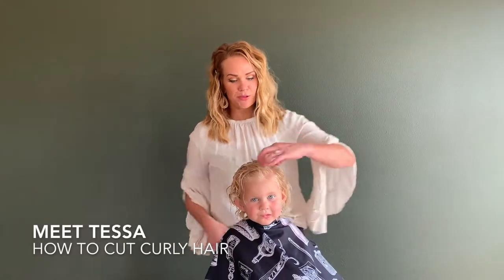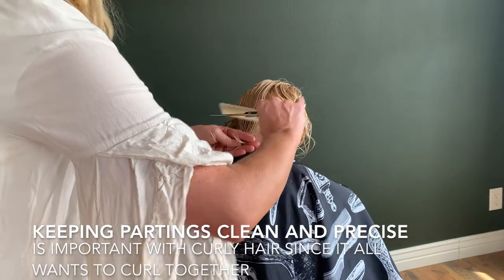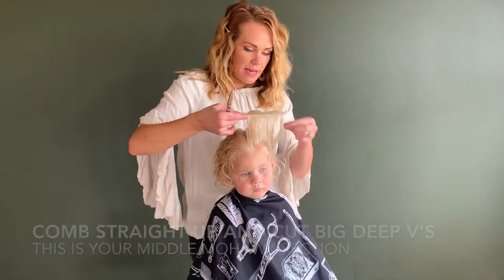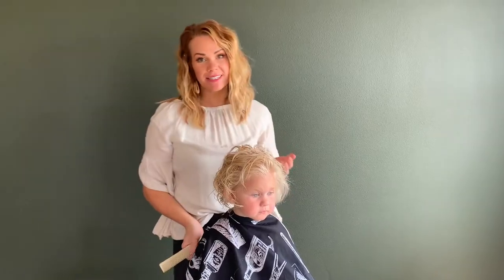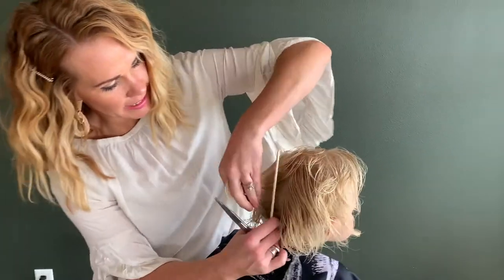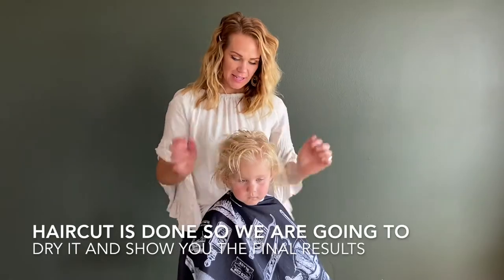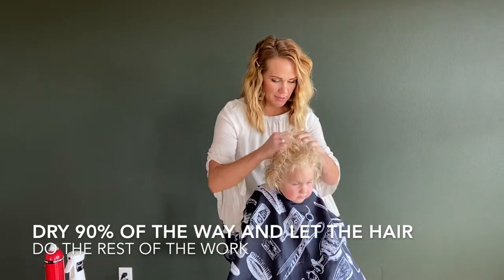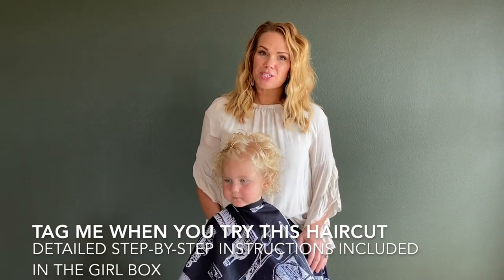How to Cut Curly Little Girl Hair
All the things you need to know to cut curly little girls hair! Curly hair is easy to cut and even easier to style! Links below for equipment used in this video!

Did you know that you can learn to cut hair at home and it can be easy? If you are wondering how to cut hair with clippers or how to cut hair with scissors, grab your haircut box below, subscribe to my YouTube channel and let me teach you how to cut hair for you kids and your spouse!

Quick Chapters
0:00 Intro
0:30 Hair prep
1:40 Deep angle cuts
2:15 Cutting the top
3:30 Cutting the back
5:20 Drying
5:50 Review of finished look